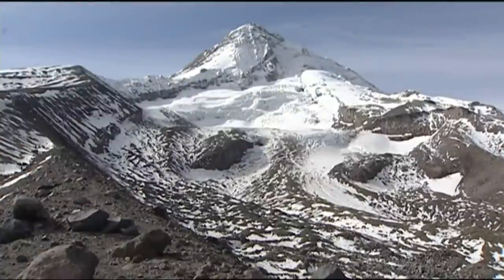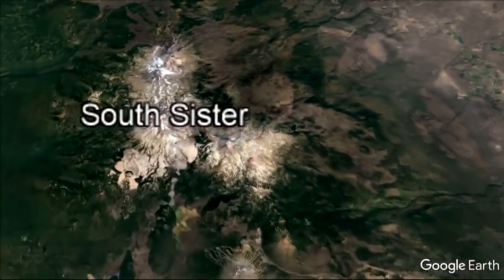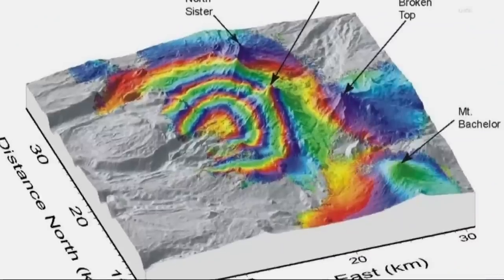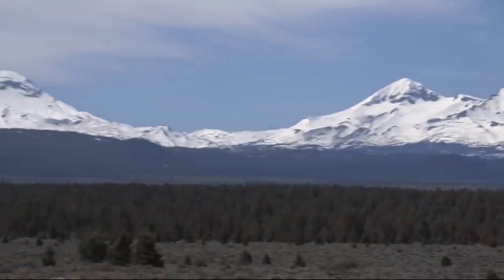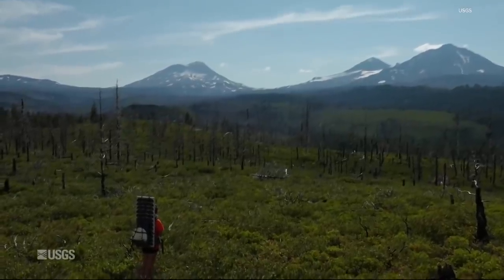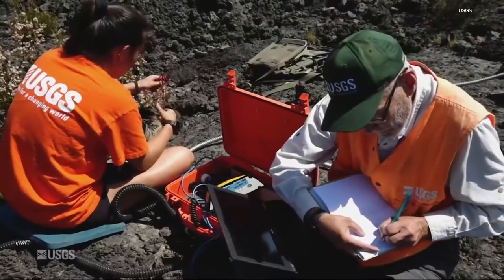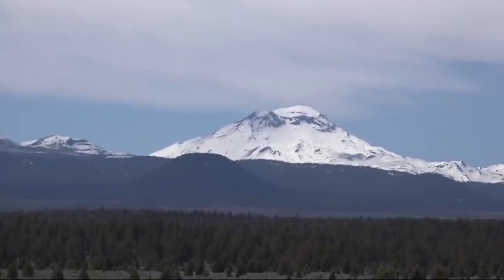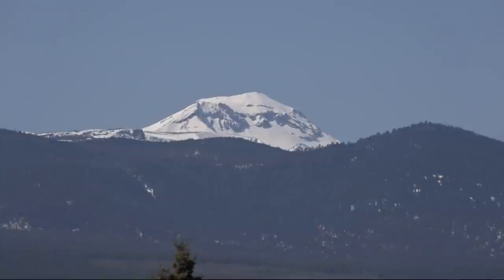Central Oregon's South Sister is growing, scientists say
An area about 3 miles west of the mountain has risen about an inch since the summer of 2020.